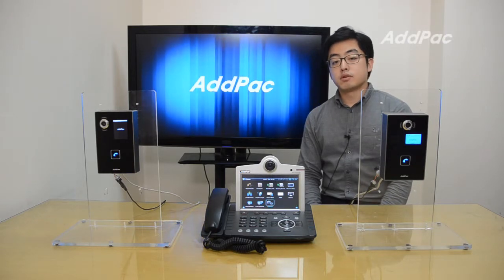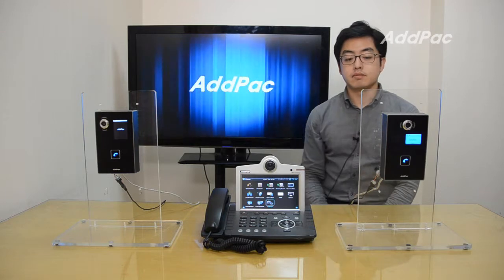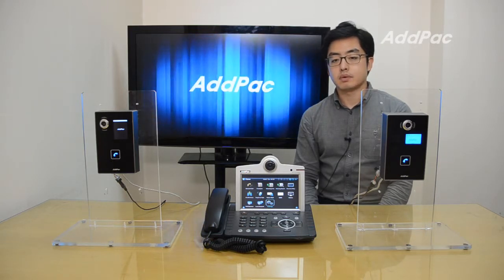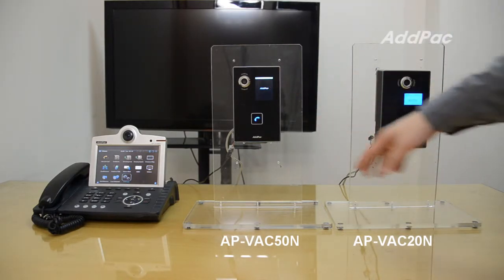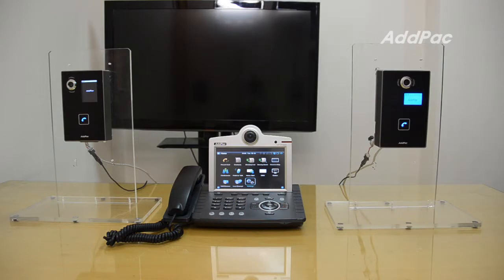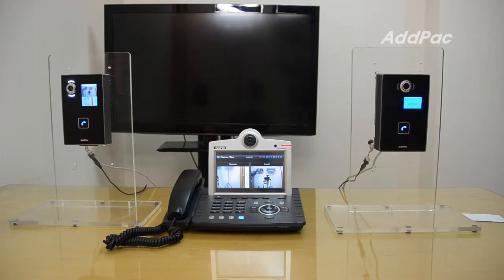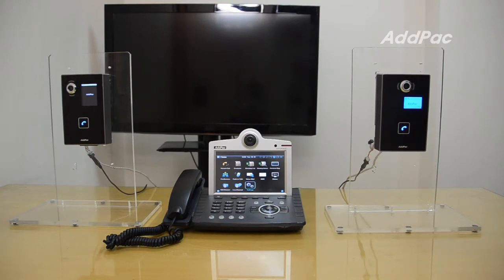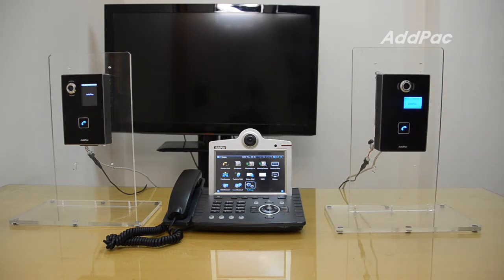One-Touch Call Button SIP Video Intercom Solution(원터치 콜 SIP 비디오 인터컴 솔루션) | AddPac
AP-VAC20N/AP-VAC50N
One-Touch Call SIP Video Intercom
원터치 콜 SIP 비디오 인터컴